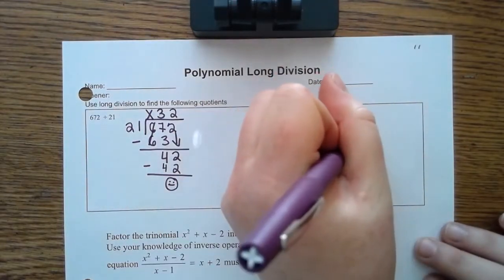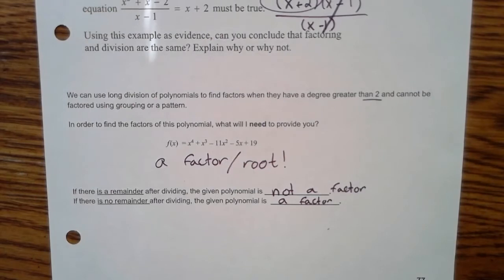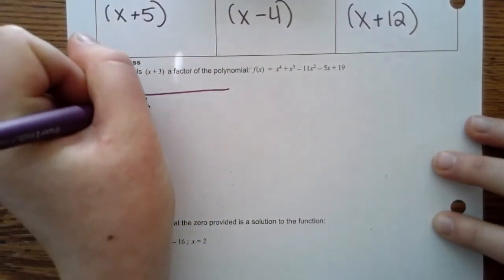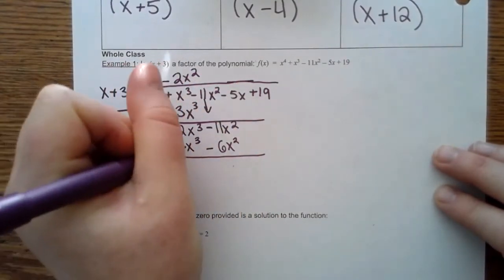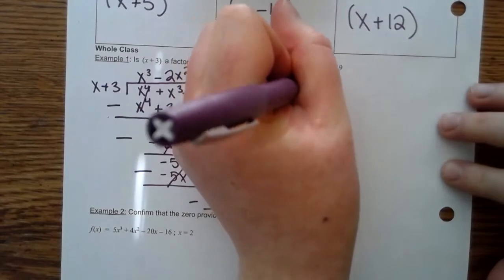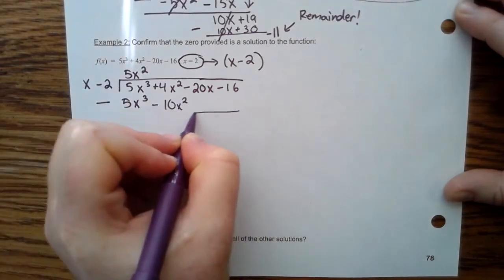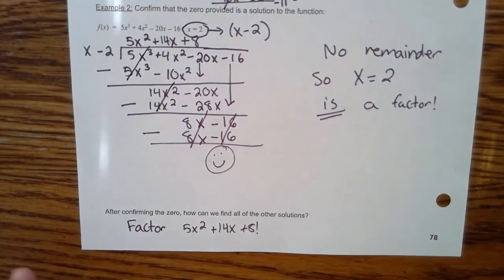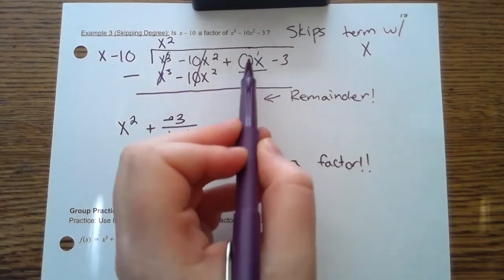Alg 2 Unit 6 Lesson 7